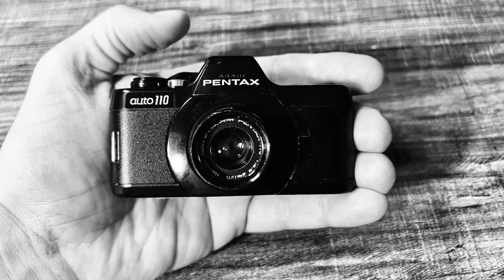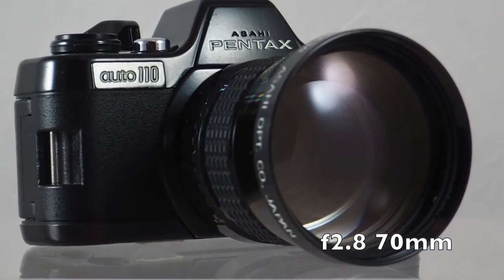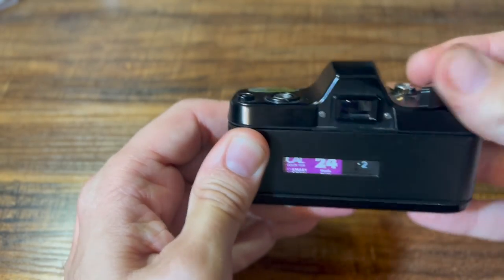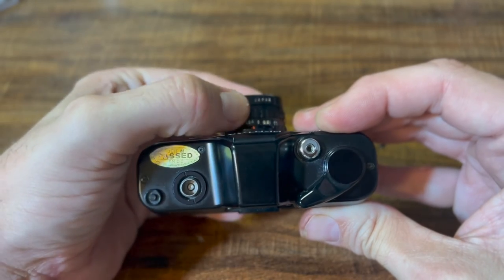thegashaus.com Camera Shorts - Pentax Auto 110 (1978-1985)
This is the Pentax Auto 110 SLR camera, the smallest complete SLR system ever made. To learn more about this camera check out